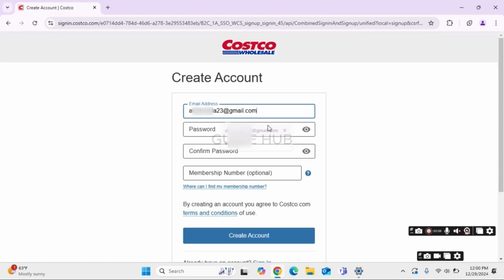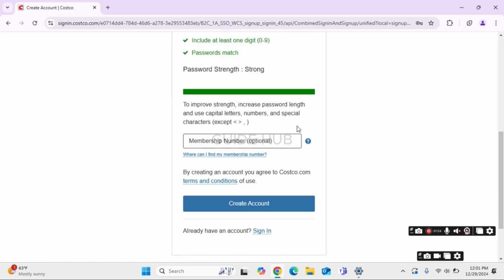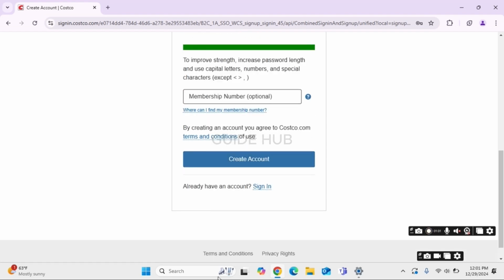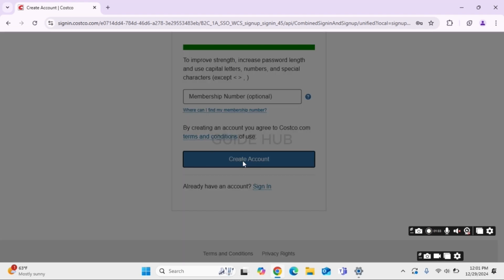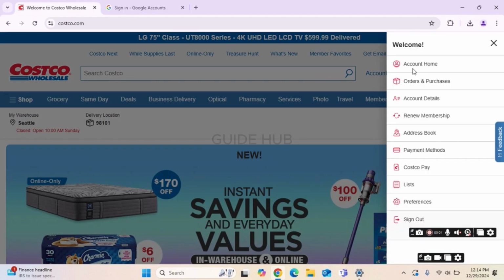How To Create Costco Account 2025 | Sign Up For Convenient Shopping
"How To Create Costco Account 2025 | Sign Up For Convenient Shopping" - A Tutorial Video by Guide Hub.

Learn how to create a Costco account and unlock access to exclusive membership benefits and savings. This detailed guide walks you through the entire sign-up process, from providing your information to choosing a membership plan and completing registration. Start enjoying Costco's amazing deals and services today!